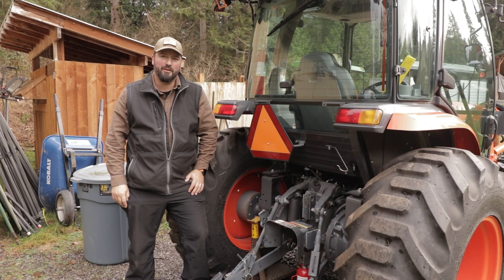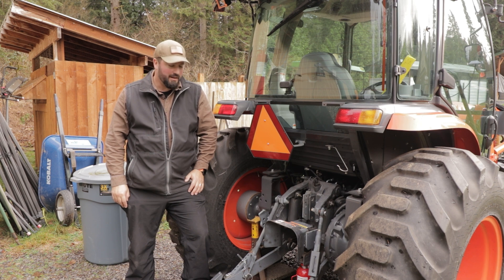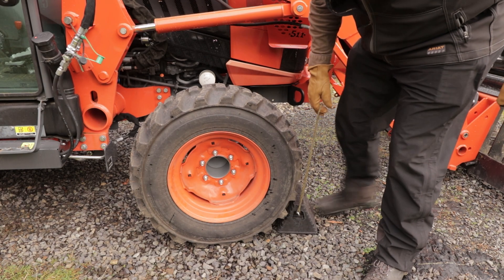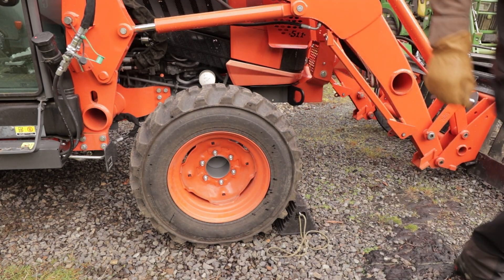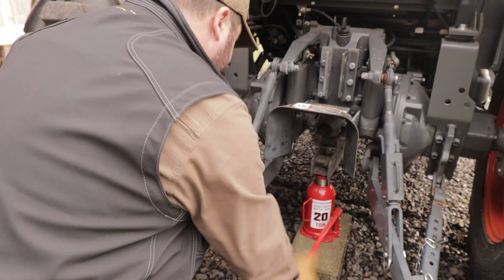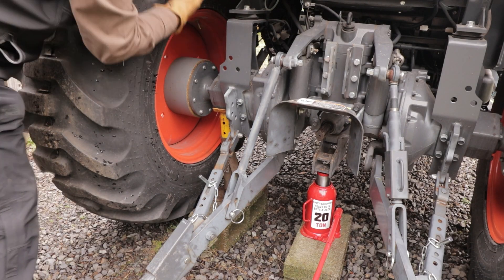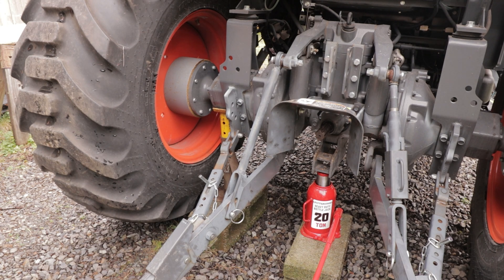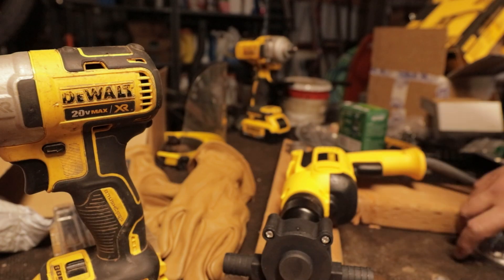WHAT IS HE PUTTING IN THOSE TIRES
I discovered that the tires in my Kubota L6060 Cab were in fact not filled with ballast by the dealer as I had been told.  My Options:  have a dealer or tire shop fill them with beet juice for an exorbitant price or find a way to add ballast myself for a lower price.   After doing some research I discovered RV plumbing anti-freeze as an alternative.  The main drawback of this product is that it is not as dense as beet juice.  This would net about 70 Lbs less weight per tire than using beet juice but I decided that for the extreme price difference I could settle for that.

This isn't intended as a "how-to"  It is experimental.  As you will see I had some trouble getting the pump to work but figured it out.  I show the mistakes without shame so you might learn from my experience.

What do you think was this a huge mistake?